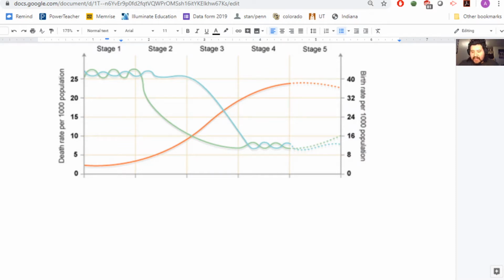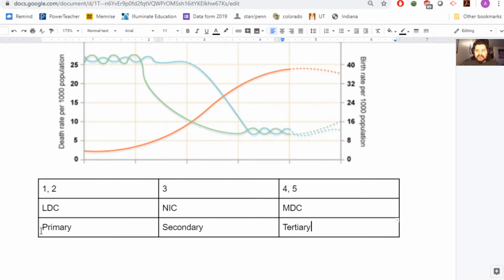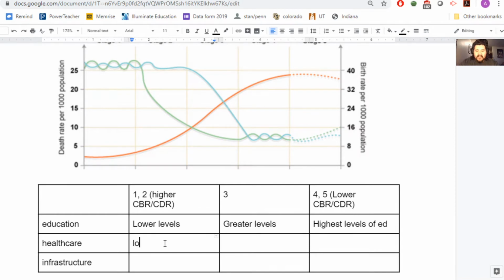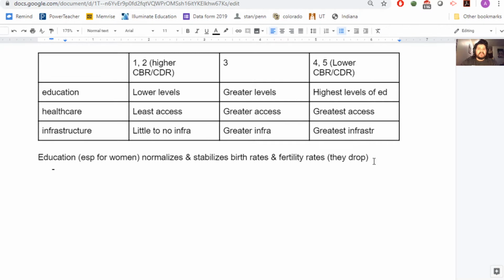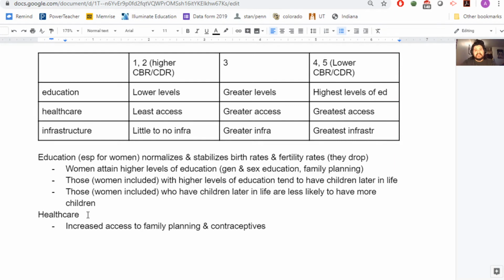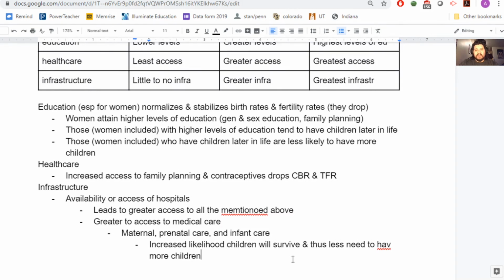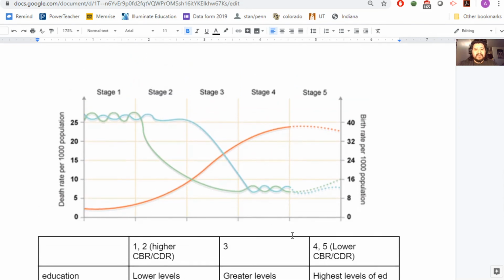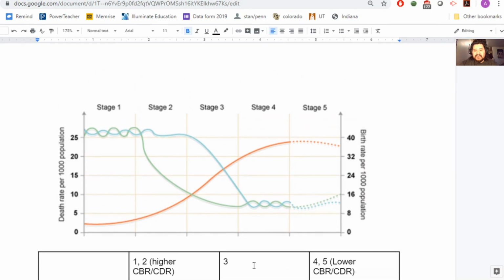SOTW 2.2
Let's look at the DTM and what REALLY happens when a country moves through Stages 2, 3, and 4!